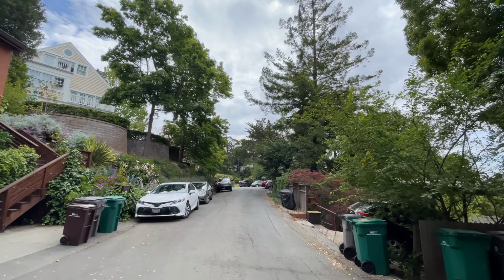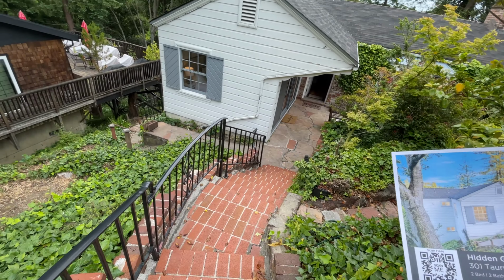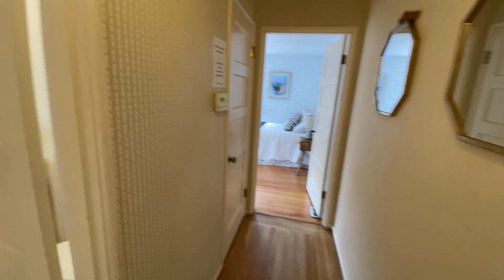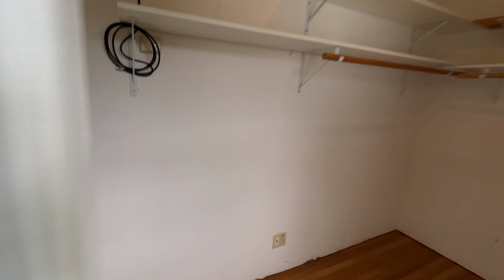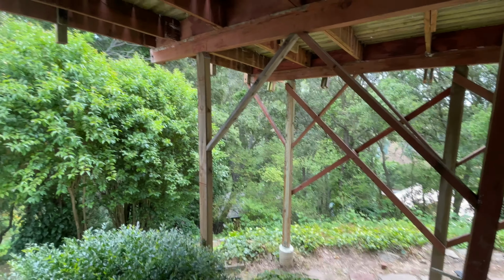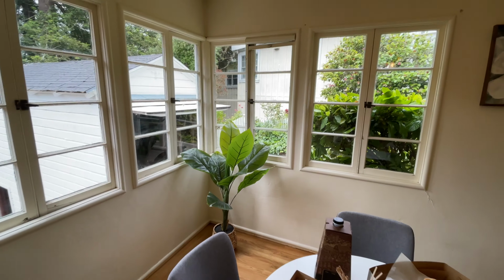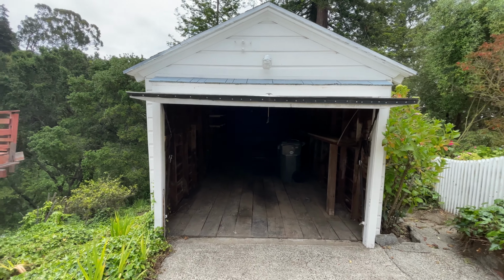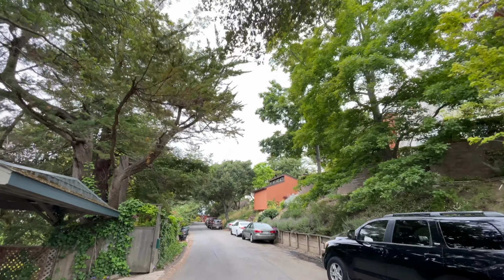Property Tour - 301 Taurus Ave, Montclair District, Oakland, CA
Welcome to Realtor Greg Brock's listing tour of 301 Taurus Ave., a charming single-family home nestled in the hilly, leafy area above Highway 13 in the coveted Montclair District of Oakland, California. This beautiful property, originally built in 1937, is now on the market for the first time since the 1960s, offering a rare opportunity to own a piece of history.

Step inside this delightful home as Greg Brock walks through at a Broker's Open House and shows you its features. With 2 bedrooms and 2 baths, wood floors, timbered ceilings, a brick fireplace, and forested valley views, this residence exudes warmth and character. The elegant interior showcases vintage details and provides a cozy and inviting atmosphere.

Situated in the picturesque Oakland Hills, 301 Taurus Ave. offers a serene escape from the bustling urban area below. The leafy surroundings provide a peaceful setting, while the convenient location grants easy access to the vibrant Montclair Village and its array of shops, restaurants, and amenities.

Experience the enchanting views of the Oakland Hills from the property's windows and outdoor spaces, creating a tranquil retreat for relaxation and entertaining. With its rich history and unique charm, this home is a true gem waiting to be discovered.

Don't miss the opportunity to make 301 Taurus Ave. your own. Join Greg Brock on this captivating virtual tour and imagine the possibilities of living in this remarkable home. Contact Greg Brock Realty today for more information and to schedule a private showing.